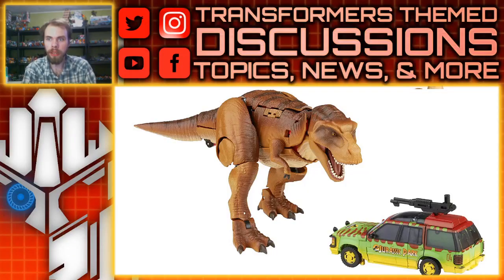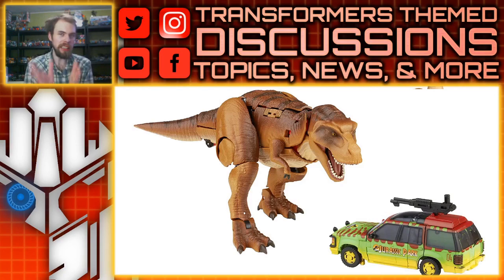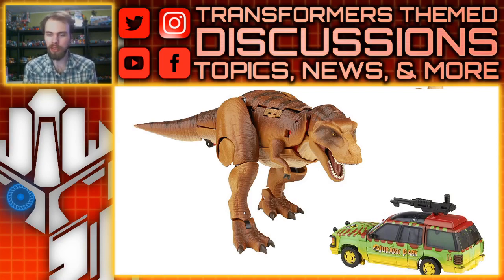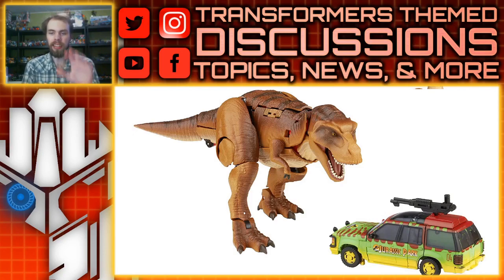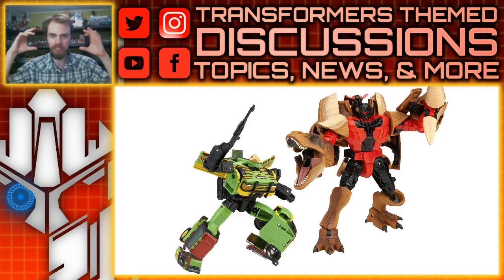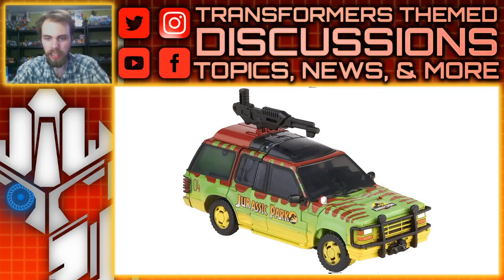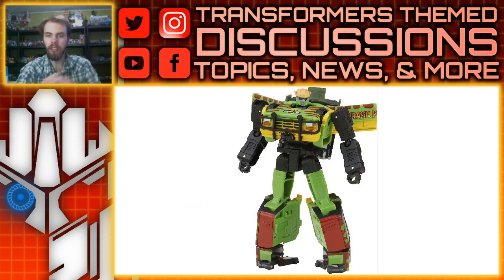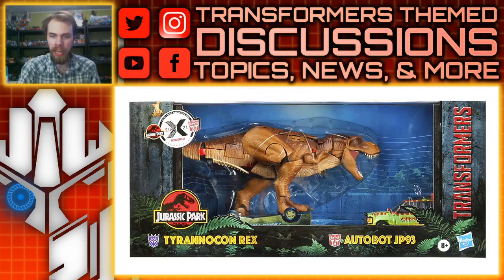Transformers X Jurassic Park Collaborative Set: Rexy Has Evolved | TF-Talk #439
TF-Talk Episode #439:
In this video, Transformers has collaborated with Jurassic Park to produce a 2-Pack set based on the iconic movie. Introducing new characters with Autobot JP93 and Tyrannocon Rex. What are your thoughts?